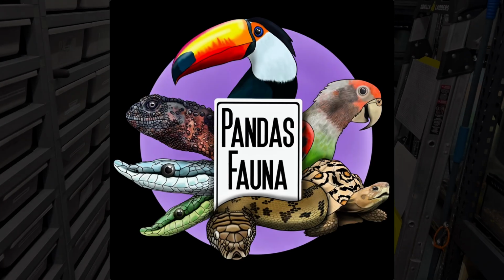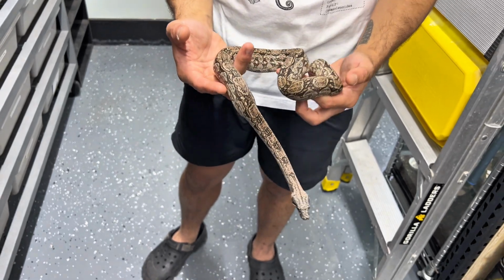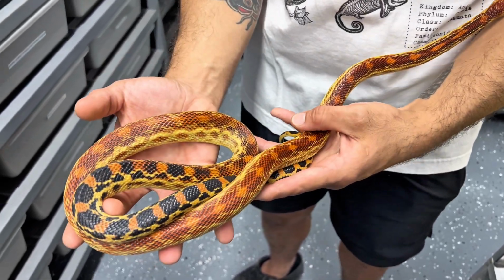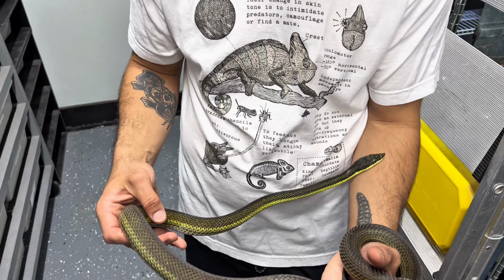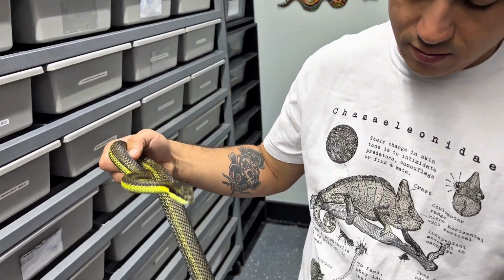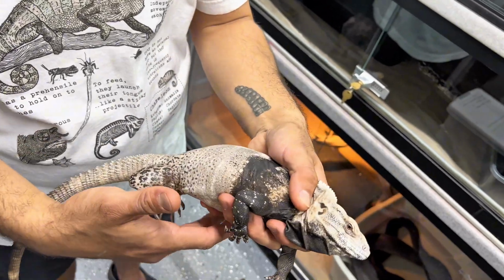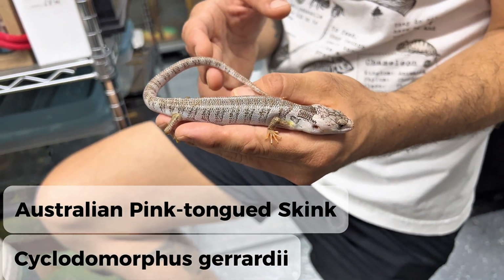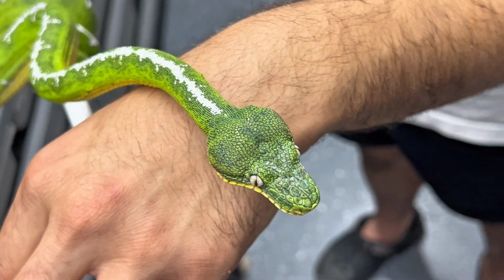PANDA'S FAUNA COLLECTION TOUR PART ONE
This is part one of the tour I took of Alex Huang's collection! We take a look at some of his amazing Colubrids, Boas, Iguanas, and more!